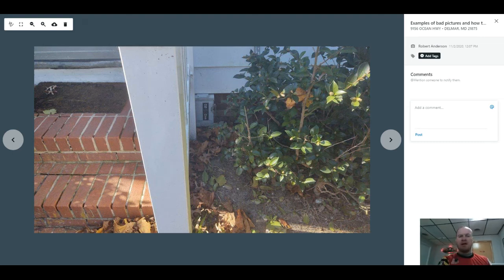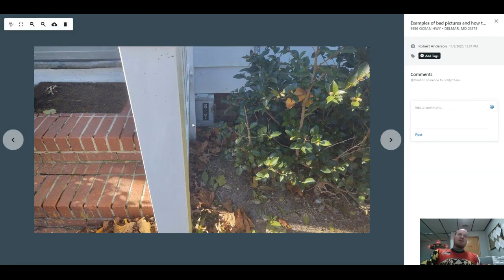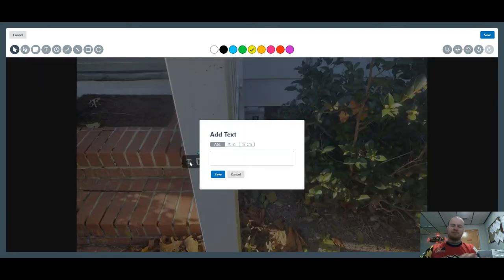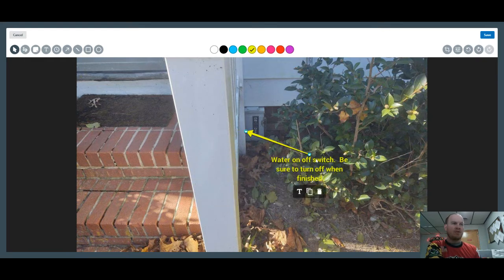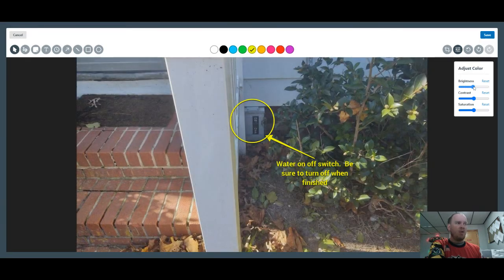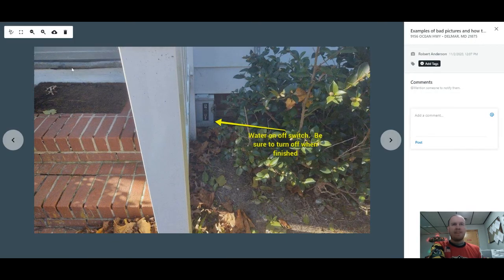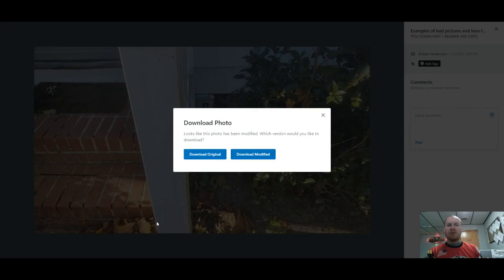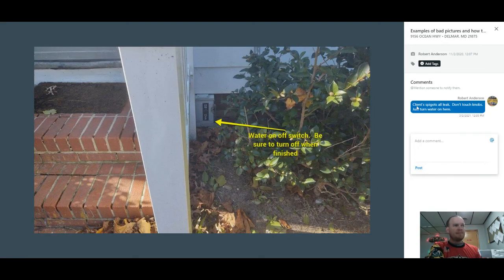How to edit photos in Company Cam. How to make them look more professional and be more useful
CompanyCam is one of our main tools we use daily.  Making sure employees are using it properly and making us look professional is very important.  This is a quick clip on how to edit them and have important information relayed to other employees.  A great way to mock them up.

for your business